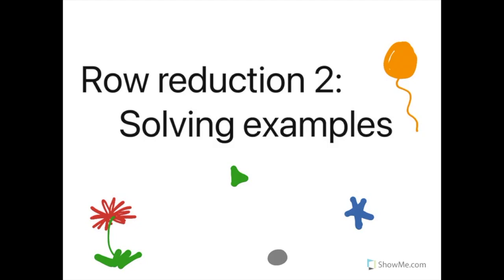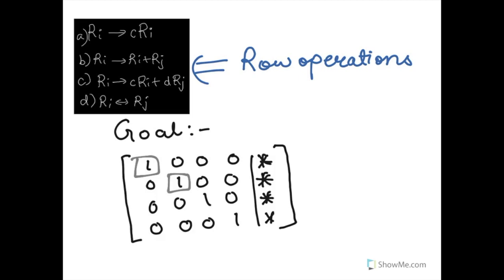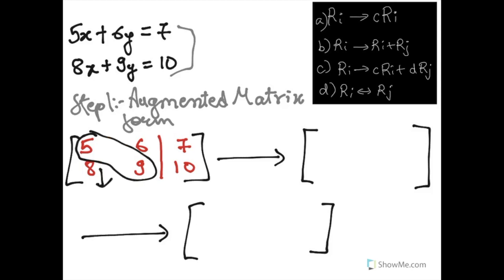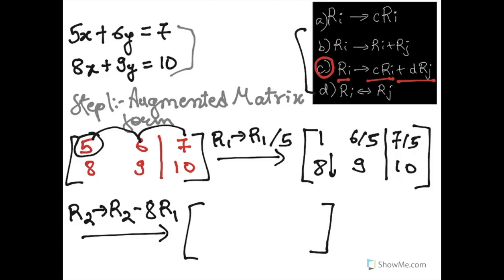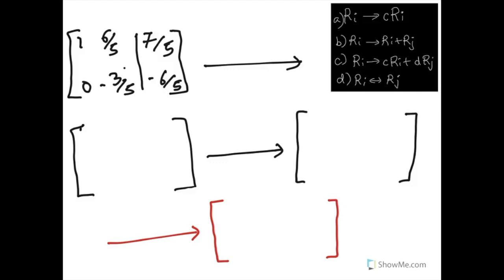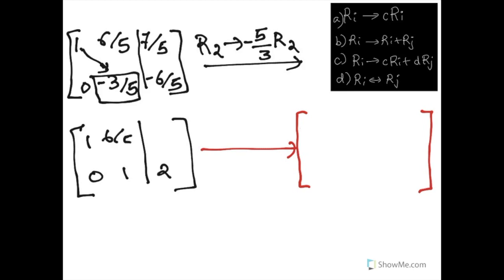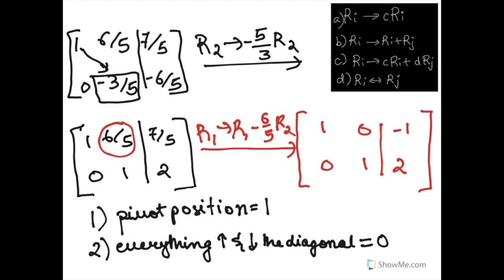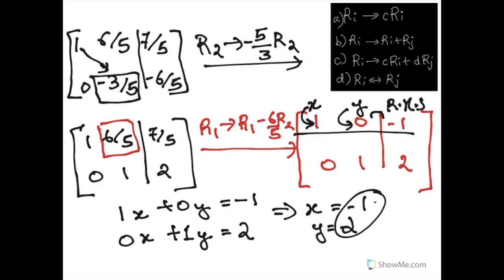Row Reduction 2: Solving an example problem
This is the second of the 3 videos on row reduction.
Part 1: Introduction and row operations
Part 2: Performing row reduction on an example problem
Part 3: Types of solutions from row reductions and their geometric meaning